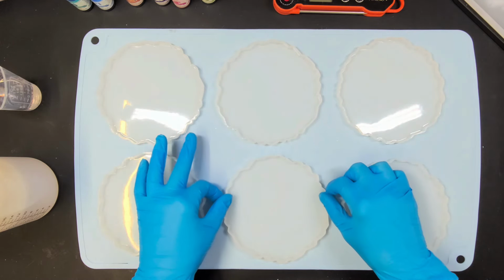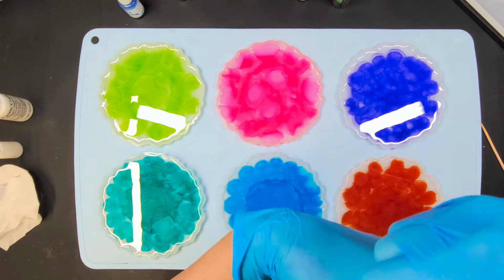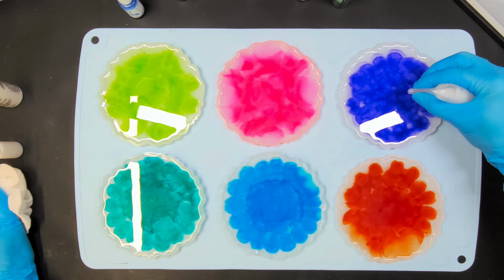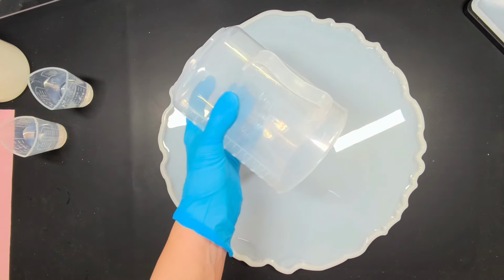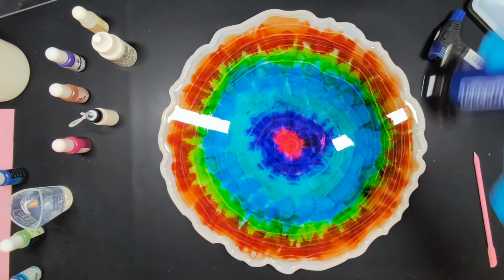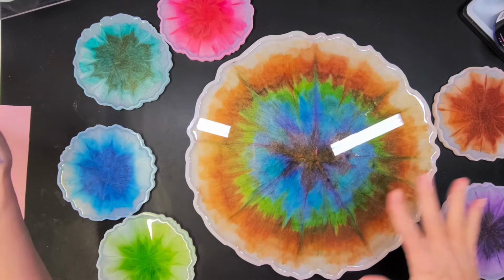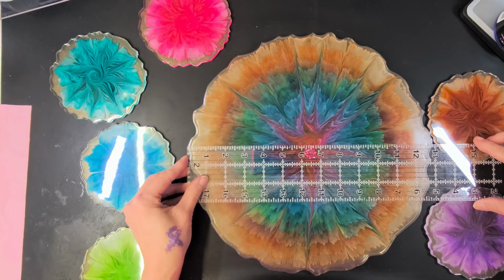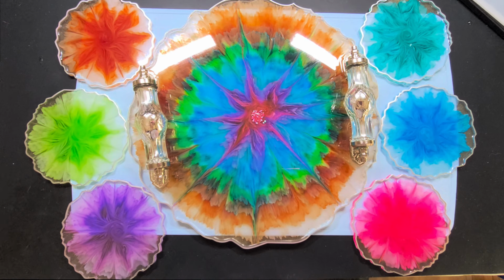45|A Magical Rainbow resin Bloom. Watch the colors burst!!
In this video I used a 13 inch tray and 6, 5inch coasters in the geode shape. I used a total of 54oz of resin. Lets Resin casting resin 1:1 resin is the brand I used for this project. The alcohol inks I used for this project was the DecoRom brand in the colors of peach, tangerine, lime, violet, forget me not and turquoise. For the petals I used Castin craft-3drops and Lets Resin white alcohol ink-5 drops. I let my resin warm to 40 degrees celsius (104 F), poured my resin in the tray/coasters. dropped my inks, mixed my white, did a spiral effect on top the inks, then drew a line through the spiral at 3,6 and 9 from the outer edge to the center, then the same at 2,4,8,10. I then pulled from the center out through each of those sections and then swirled the center and added silver glass chunks. Once de-molded I did a top coat on the tray and added the silver handles and let cure. once all was cured I used a Deco Art silver paint pen around the outer edge of the tray and coasters.
LINKS TO PRODUCTS USED IN THE TUTORIAL:

RESIN: LETS RESIN

ALCOHOL INKS: (LETS RESIN)
ALCOHOL INKS: (DECOROM)

PAINT PEN (DECO ART-SILVER)

POURING CUPS:

GLASS ROCKS:

LIGHTWISH ADDITIVE:

HEAT GUN:

ALCOHOL: (91%)